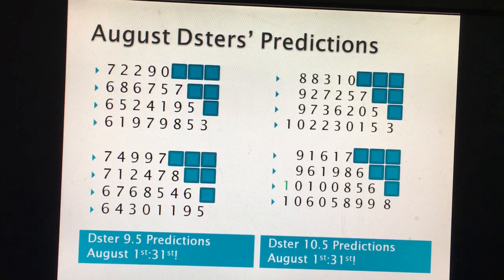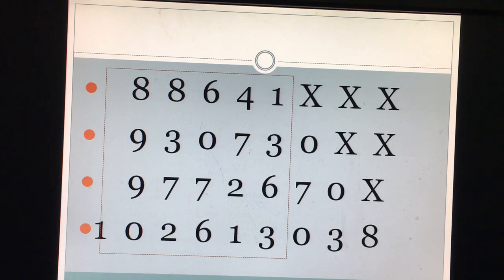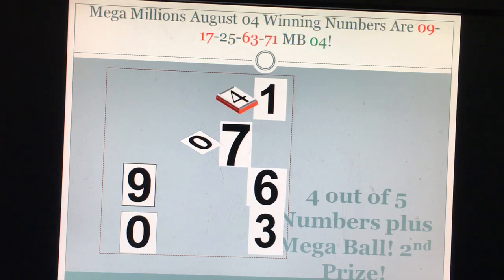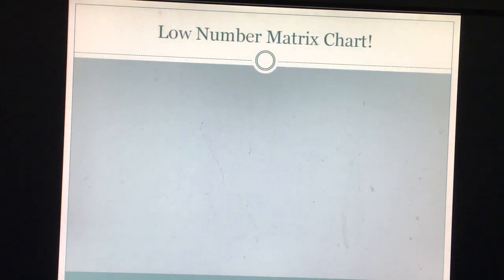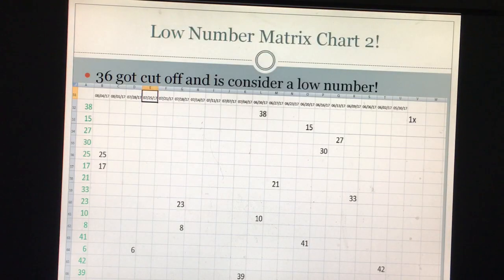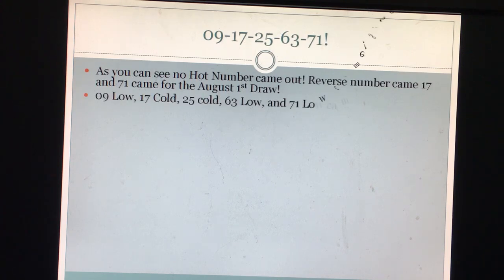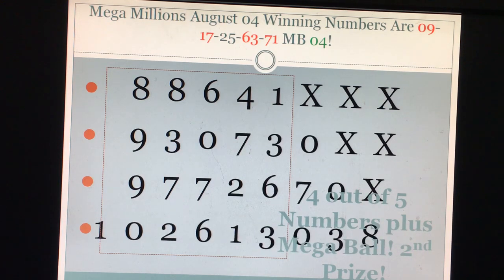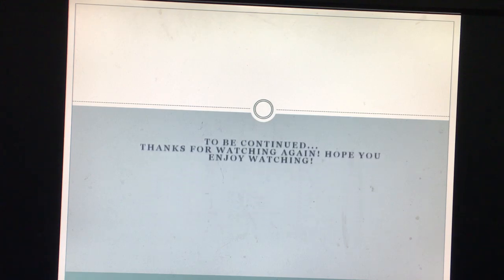Using the Dster Method Will Win The Mega Million Matrix Lottery Jackpot!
Use Close Captioning if you want a better understanding!
Follow my prediction on Facebook-William Cen!